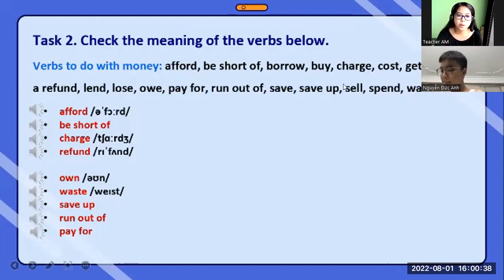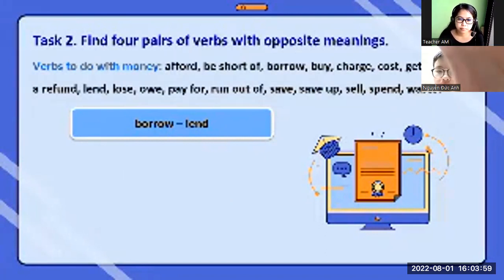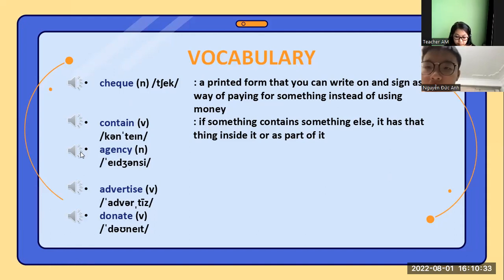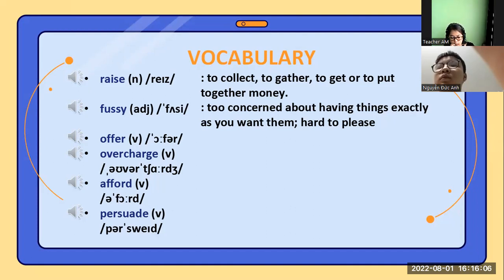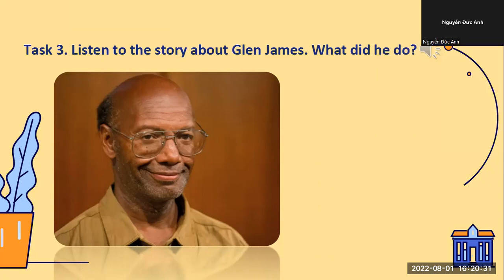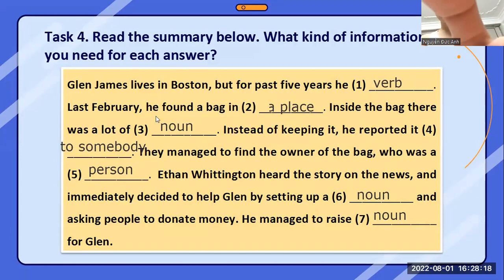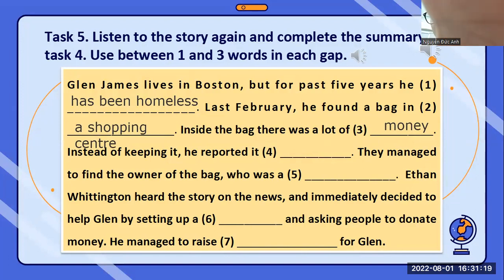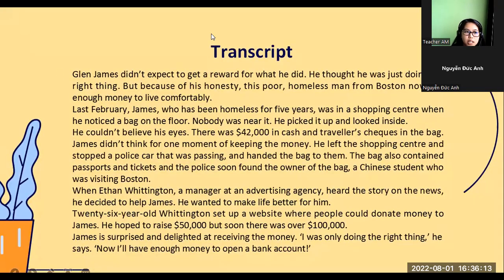PK2112053- SOLUTION PRE INTERMEDIATE- UNIT 7C- AUGUST 1, 2022